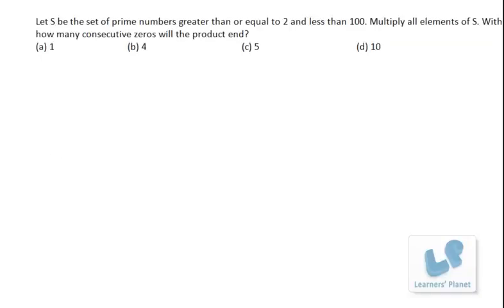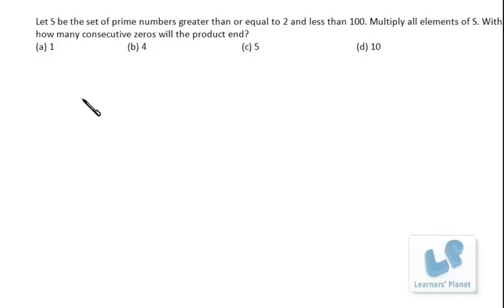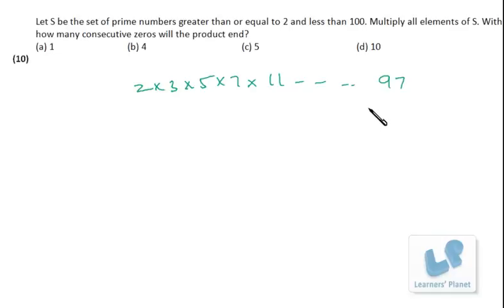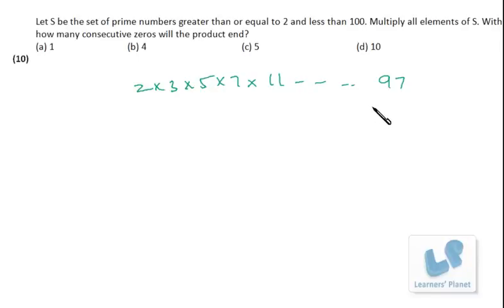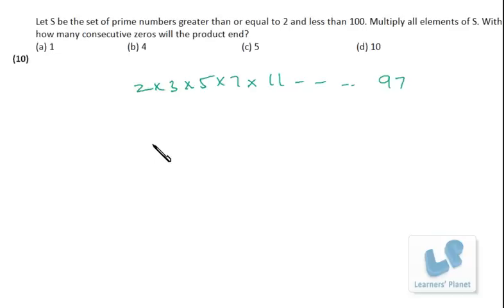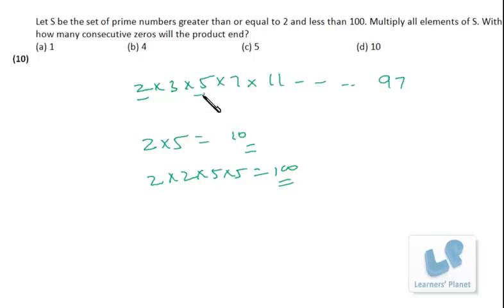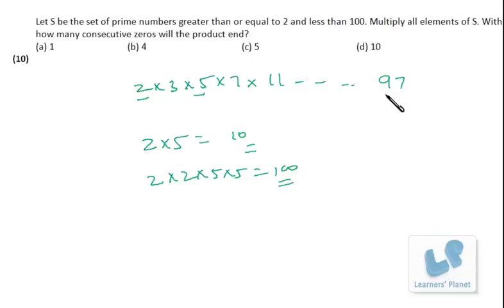Quantitative Aptitude video lectures HCF and LCM for CAT MAT CSAT Bank P O short tricks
A problem on prime numbers from CAT 2002 paper has been discussed in this session.Watch videos on number system,time speed and distance and time and work. Online study material for Bank PO and CAT
 Lots of smart and time saving techniques in Mathematics.  and every video is worth watching.